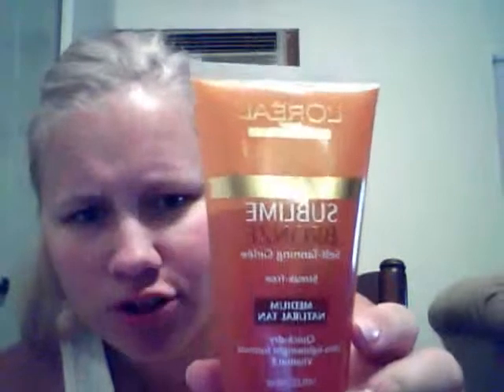reviews for loreal sublime bronze and sublime glow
this is actully two reviews the first is for loreal sublime bronze self-tanning gelee and the other  review is for loreal sublime glow daily moisturizer and natural skin tone enhancer. these are just my experiences with both products! hope you enjoy!

~missmakeup~ aka torie